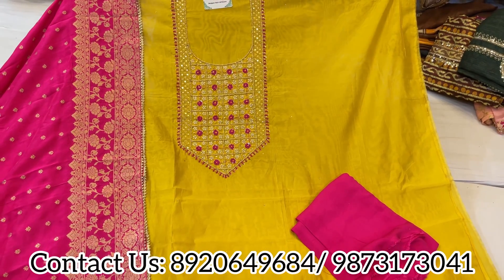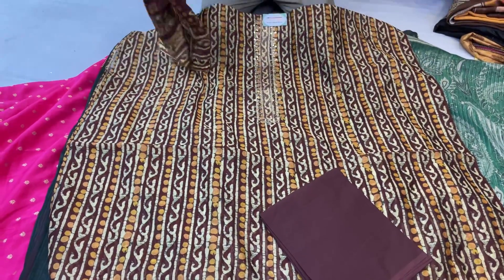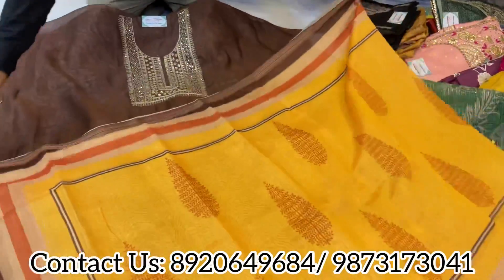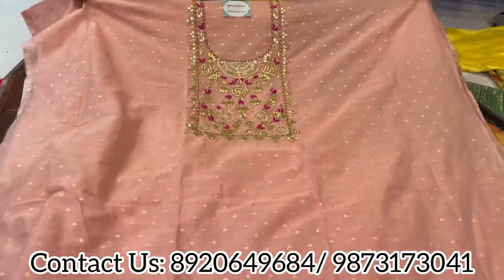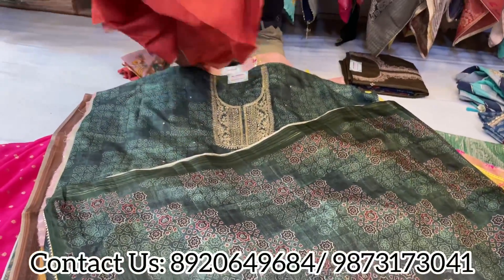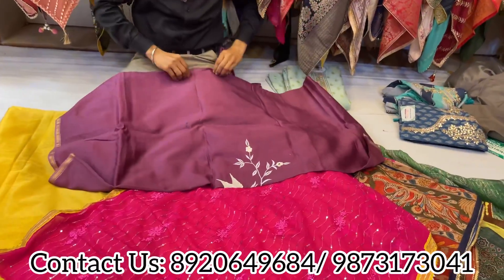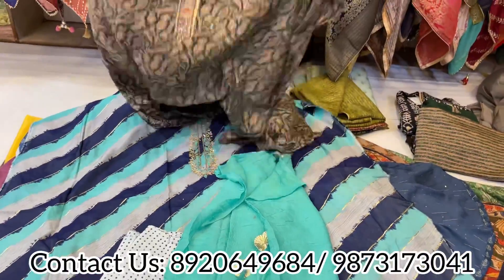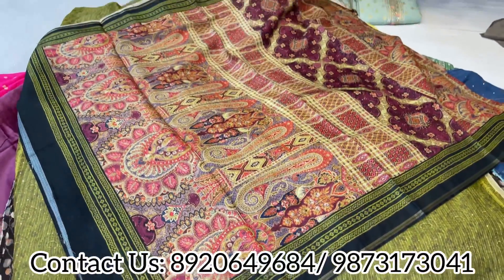UNSTITCH WINTER COLLECTION